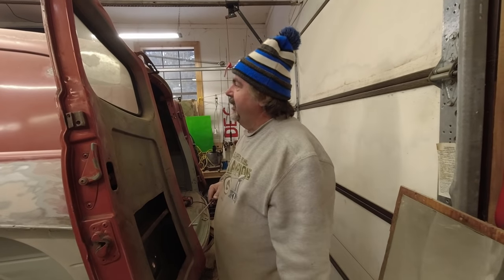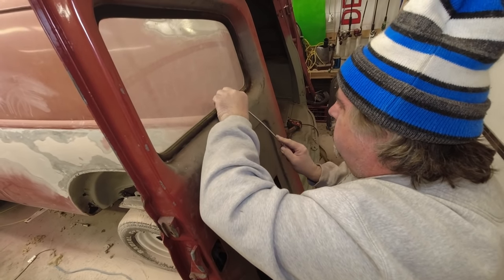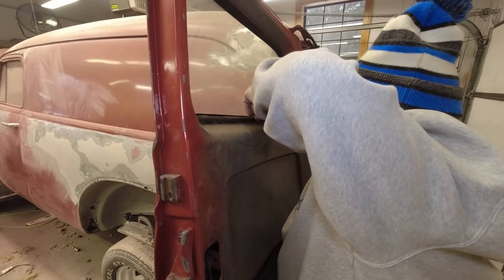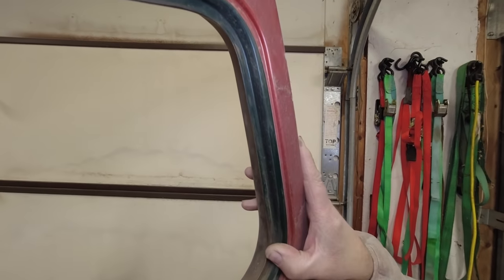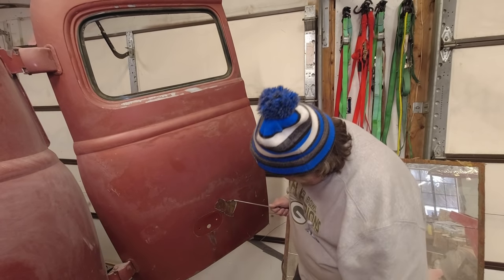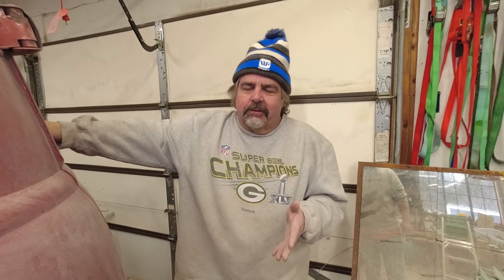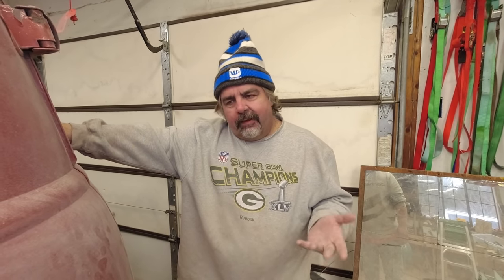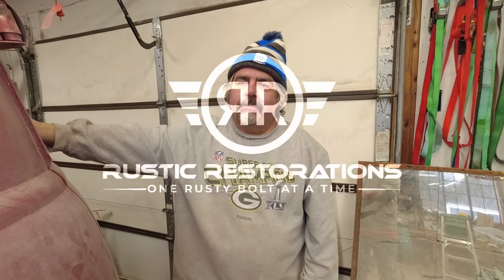Removing 70+ Year Old Window Seals - 1951 Chevy Panel Van Restoration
Today we will be removing really old, dried, and cracked window seals from the 1951 Chevy Panel Van. Luckily for us the parts are available and the glass is in perfect condition which is amazing for such an old car. We are really excited to put 110% into this project and get it to road worthy condition.